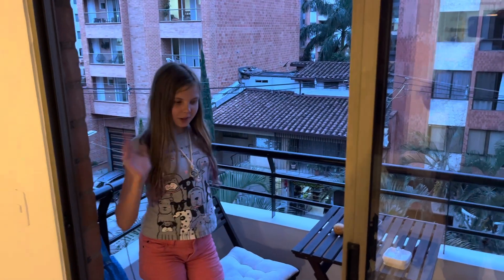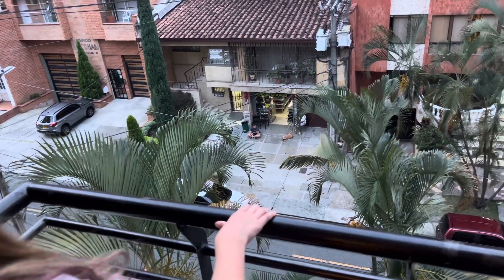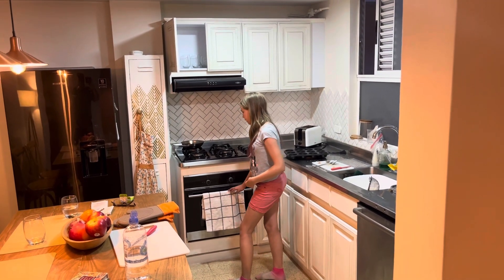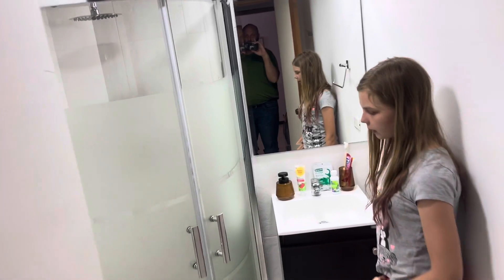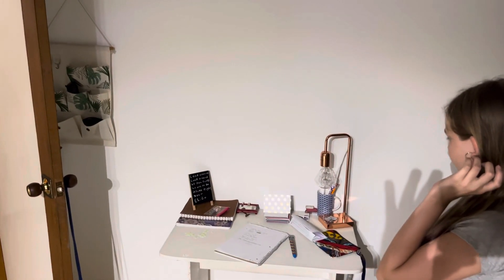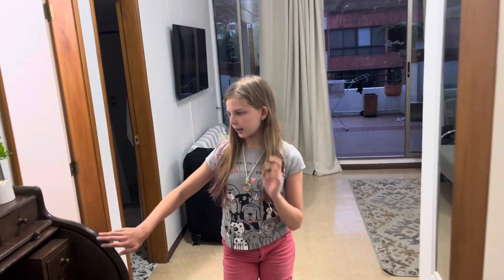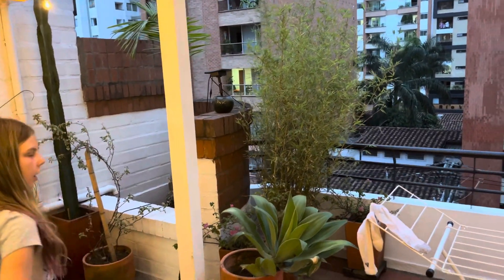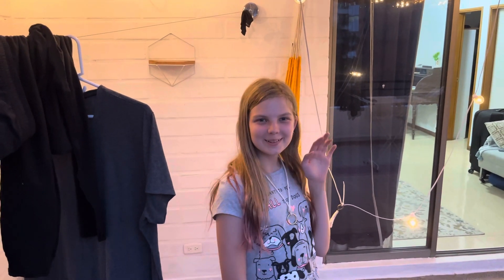Abigail tours our apartment in Medellin